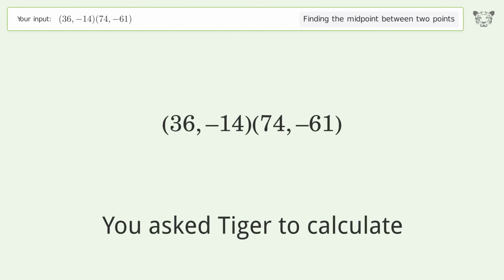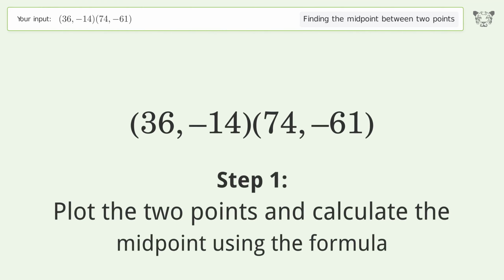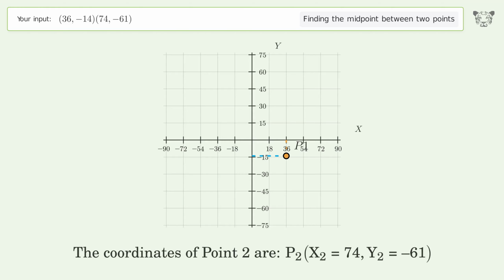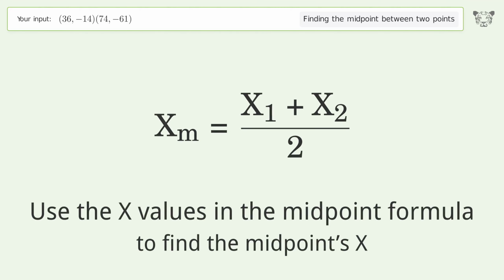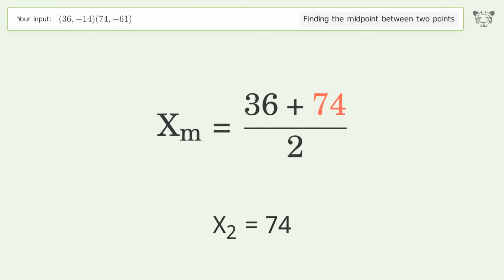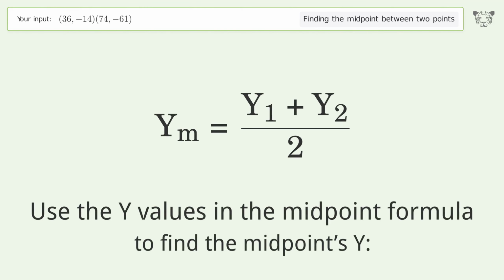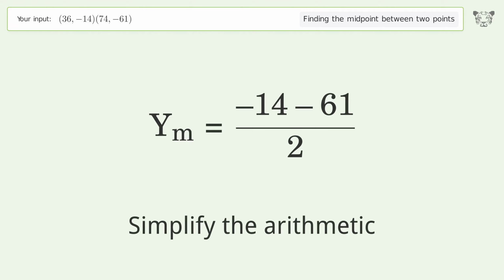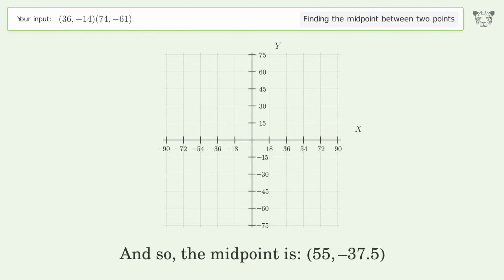Find the midpoint between two points p1 (36,-14) and p2 (74,-61): Step-by-Step Video Solution